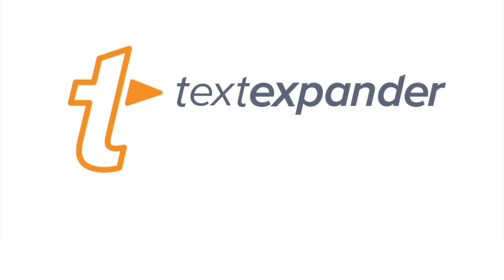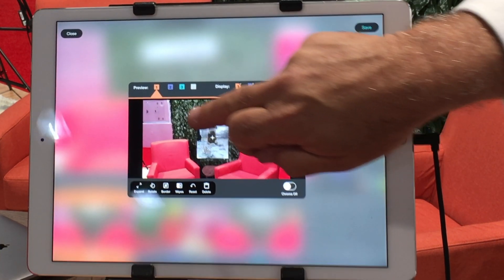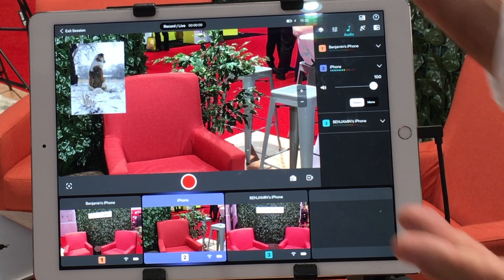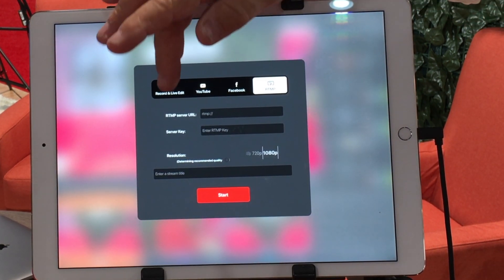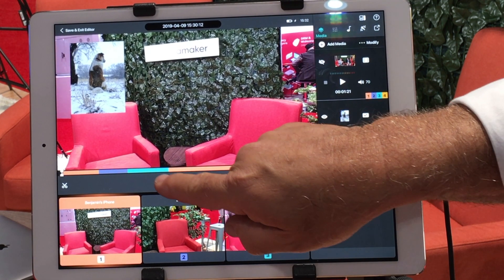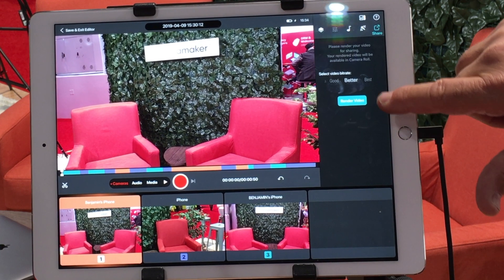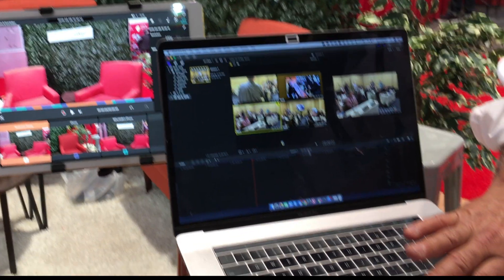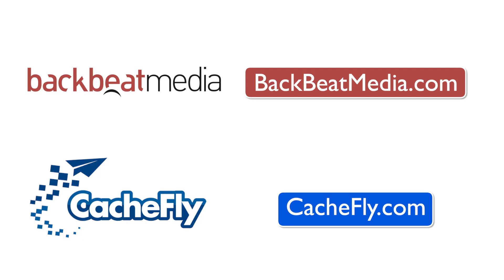MacVoices #19125: NAB - A Demo of the New Features of Cinamaker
At NAB in Las Vegas, the Cinamaker booth was so busy that we never did get to do a proper interview, but that didn’t stop us from getting a look at the new features of this iOS production tool. We caught Gary Baker, President & COO, giving a demo of what you can do, both live and in post, with their product.